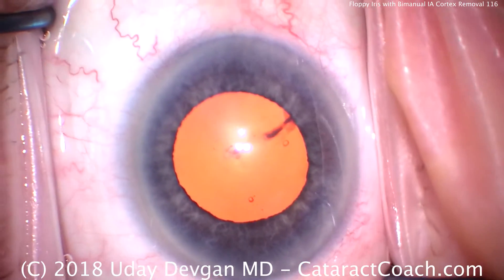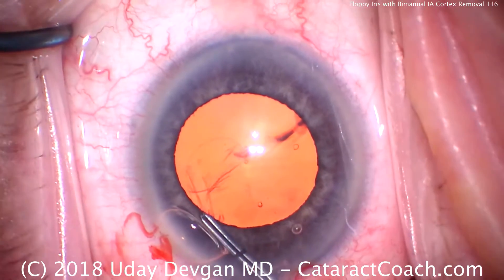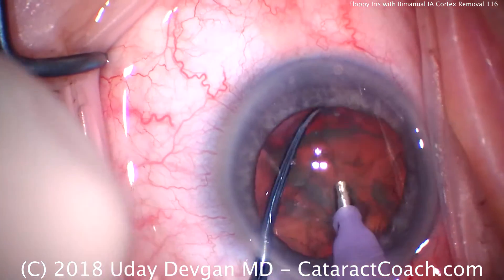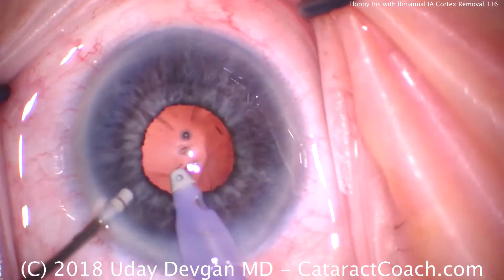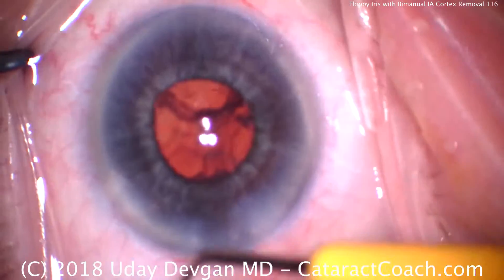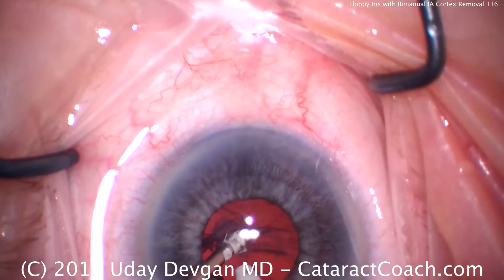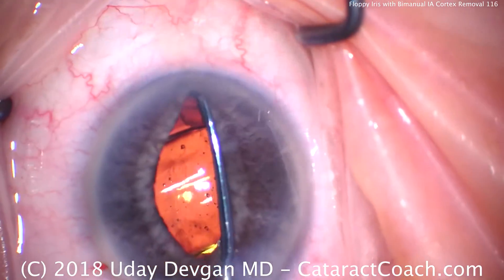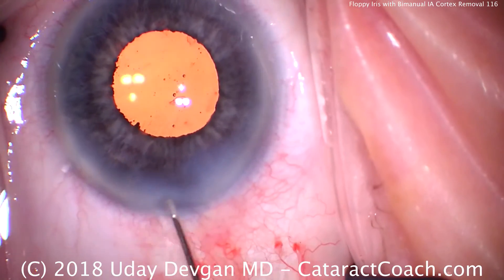Bimanual Irrigation / Aspiration for Cortex removal in floppy iris cataract surgery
For most cases a coaxial arrangement of both the phaco and irrigation / aspiration (I/A) handpieces works very well. However, for vitrectomy (both anterior/limbal and posterior/pars plana), a bimanual set up works better since it allows us to separate the infusion from the aspiration. In some cases, bimanual irrigation/aspiration is very helpful in removing cortical cataract material.

In this case, the patient has a history of tamsulosin (Flomax) use and the resultant floppy iris syndrome and poorly dilating pupil. The I/A handpiece is the disposable Transformer model from Alcon which allows use as both coaxial and bimanual. Traditional bimanual I/A requires two paracenteses which one is used for the irrigation and the other for aspiration, while the main incision is not used for cortex removal. The handpieces can then be swapped to allow the surgeon easy 360° access to the entire capsular bag, including the sub-incisional area. The Transformer I/A handpiece first functions as a traditional coaxial I/A via the main incision. It can then be pulled apart so that the infusion still goes through the main incision, but the aspiration tip is now place via the paracentesis incision.

In this case of a smaller pupil, it is helpful to have the bulkier infusion tip above the iris while the smaller aspiration tip is placed within the capsular bag. The inflow of fluid keeps the iris in position and helps prevent floppiness and prolapse.